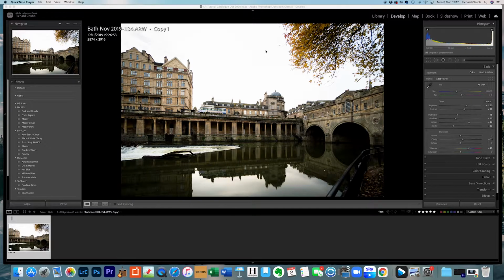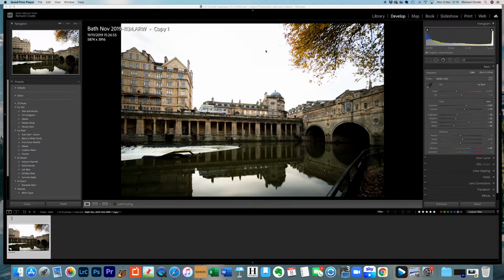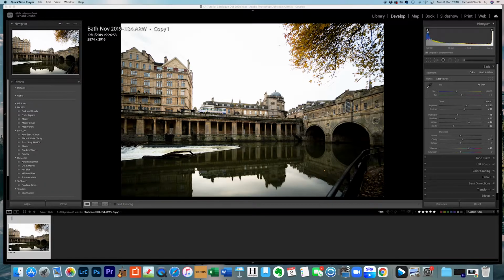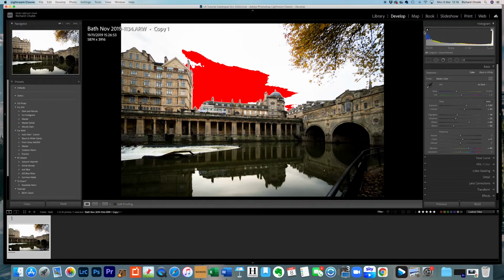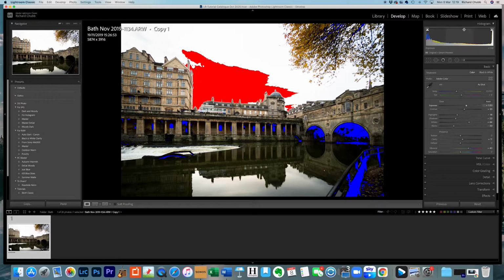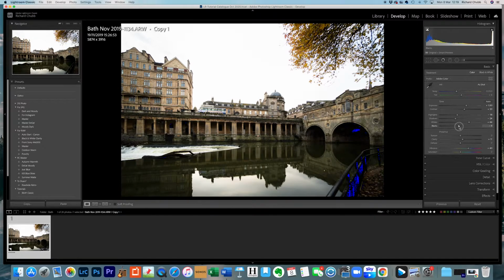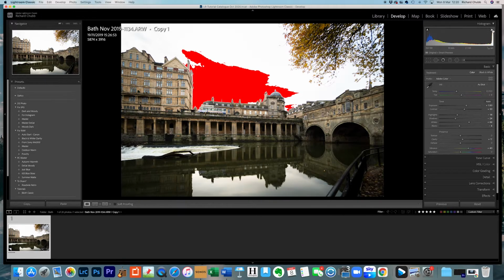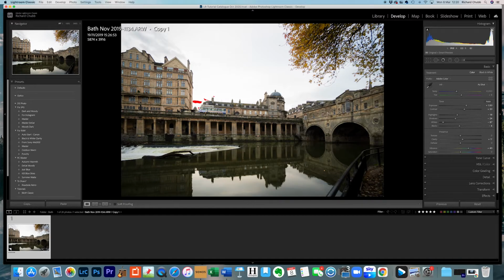Lightroom Hints & Tips - Episode 8 - Clipping the Shadows and Highlights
Welcome to Episode 8 of my Lightroom Hints & Tips videos.

In this episode, I talk about how you can identify what parts of your photo have the Shadows and Highlights clipped, and how to correct it.

My Gear:
Canon: